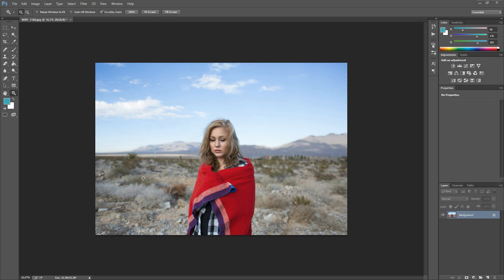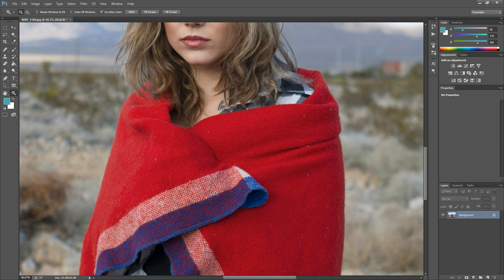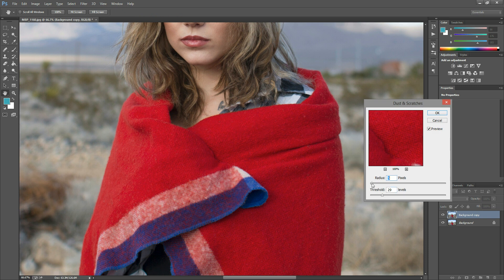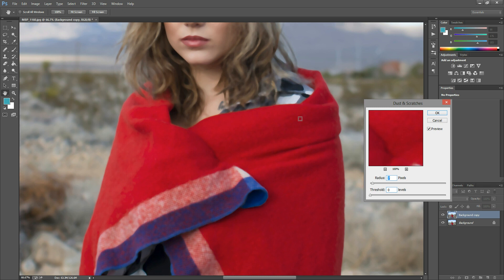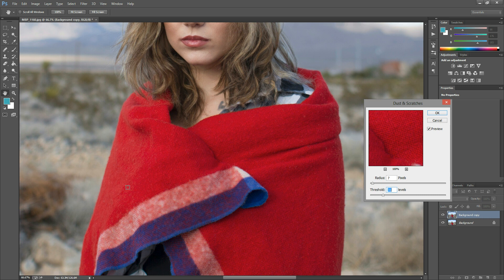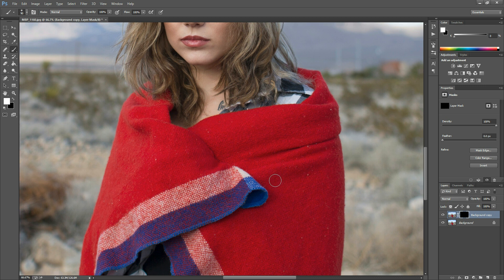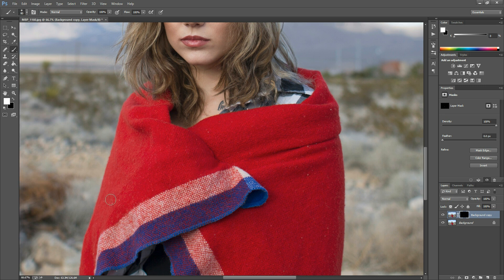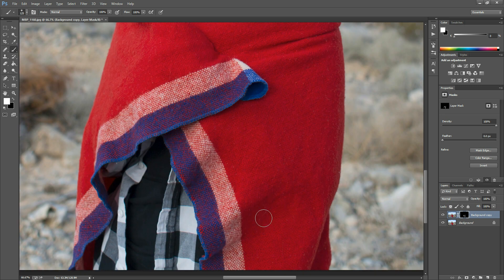How to Quickly and Easily Remove Lint from Clothing in Photoshop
In this video, I'll show you a simple, time-saving tip for cleaning up lint or hair from clothing or fabric in Photoshop.